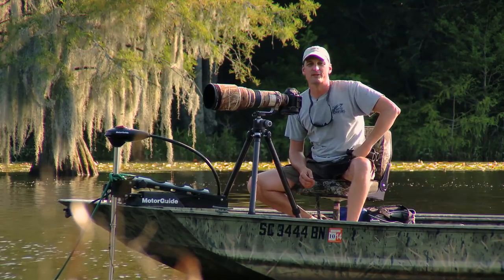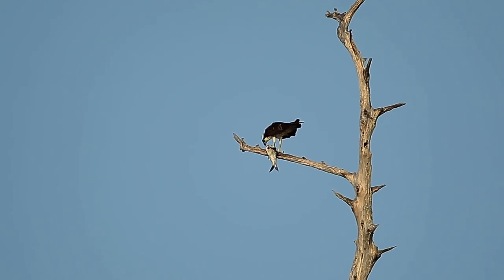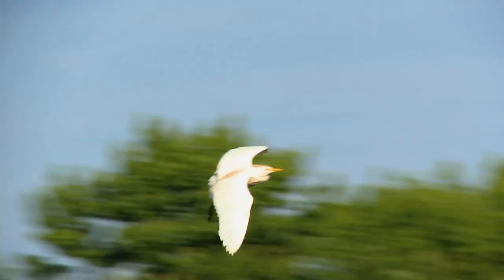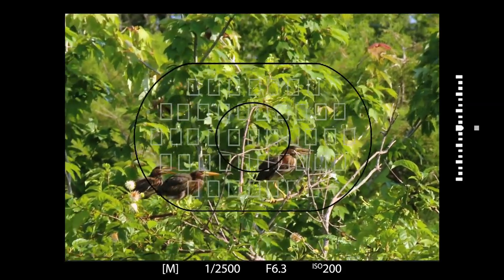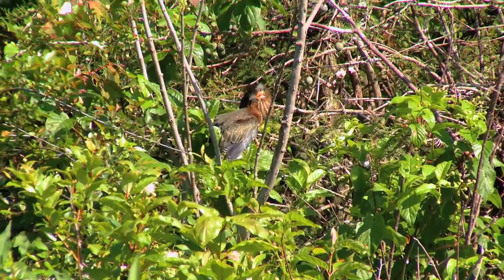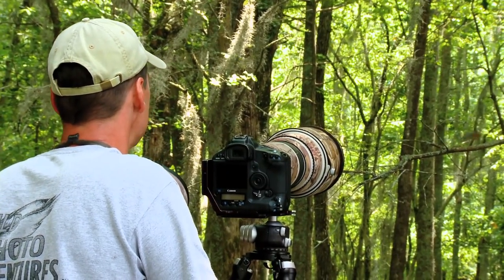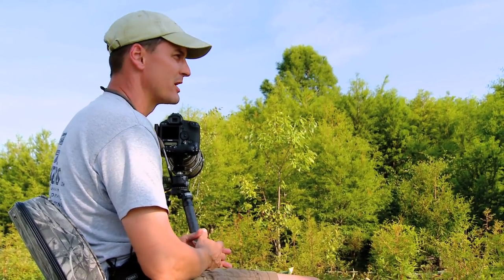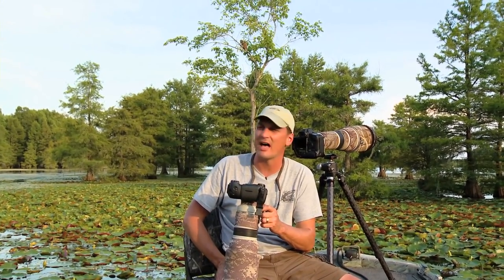Wildlife Scavenger Hunt - Wild Photo Adventures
This week host Doug Gardner explores Lake Marion and the cypress swamps in search of a variety of birds and other wildlife that call this place home. Doug will share his tips and tricks for how to get great photographs in this environment.